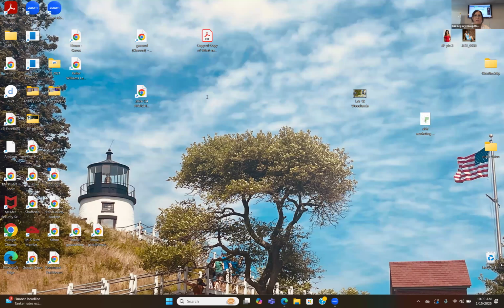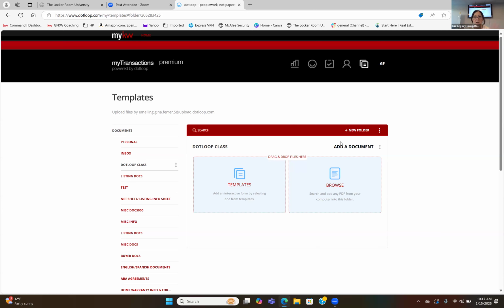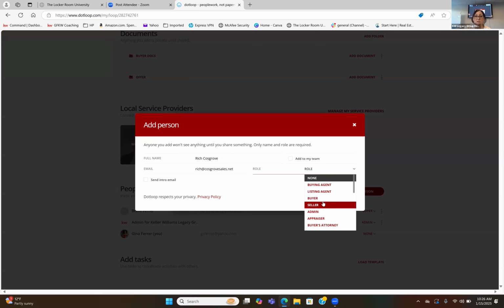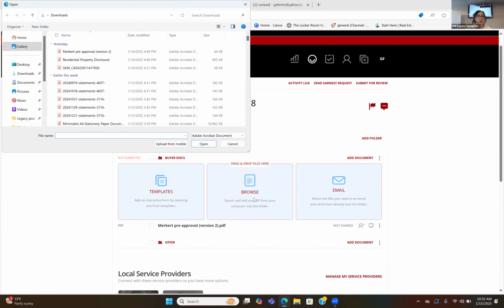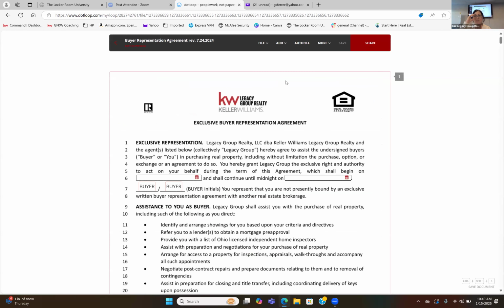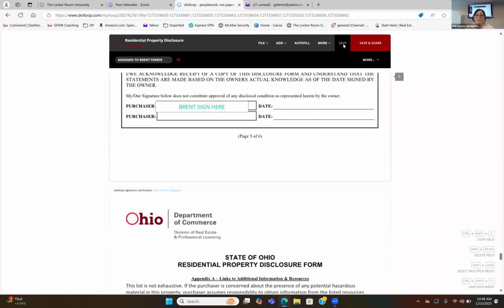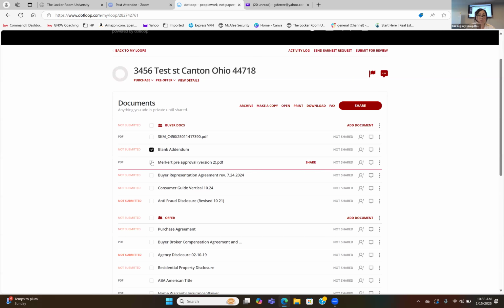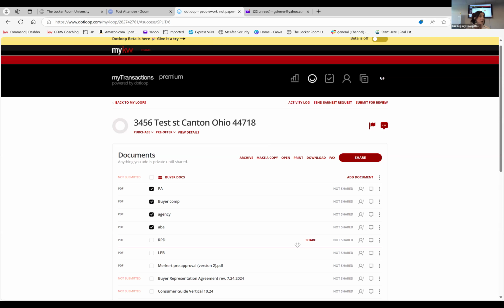Dotloop Training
Dotloop Training w/Gina Ferrer